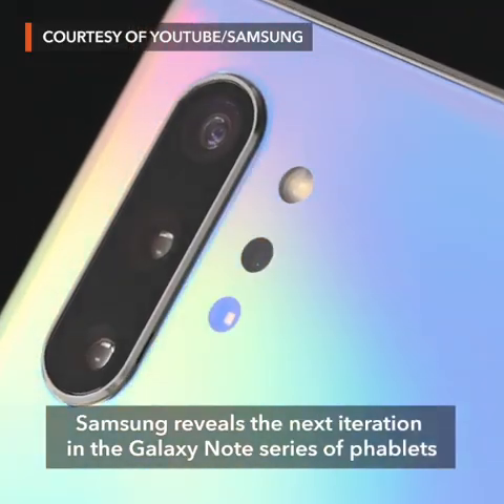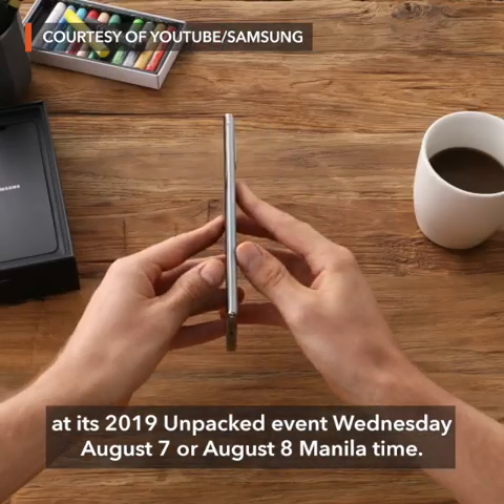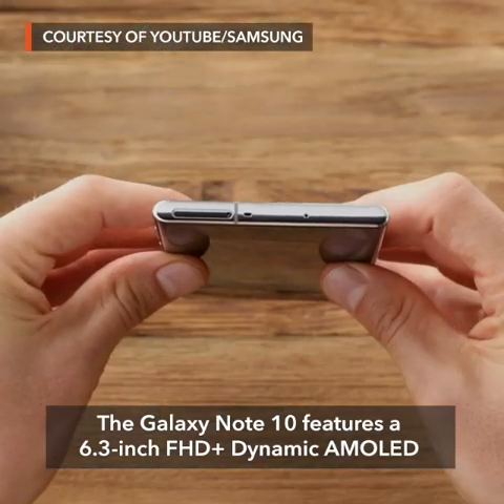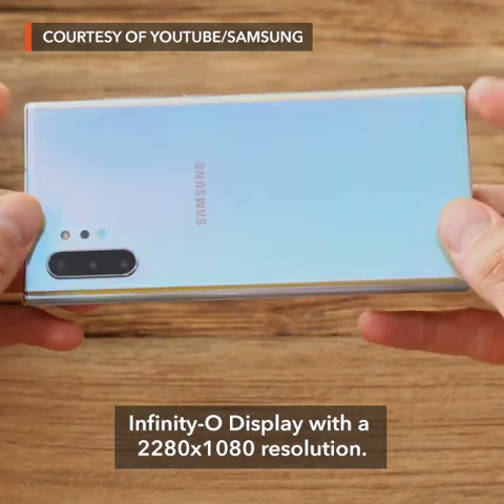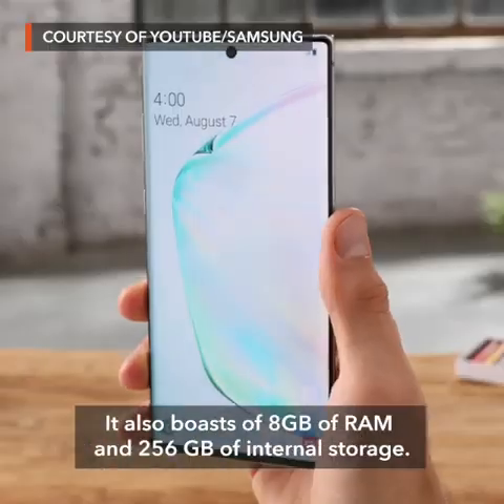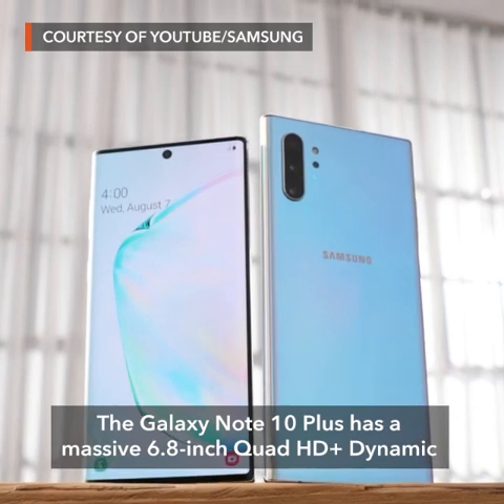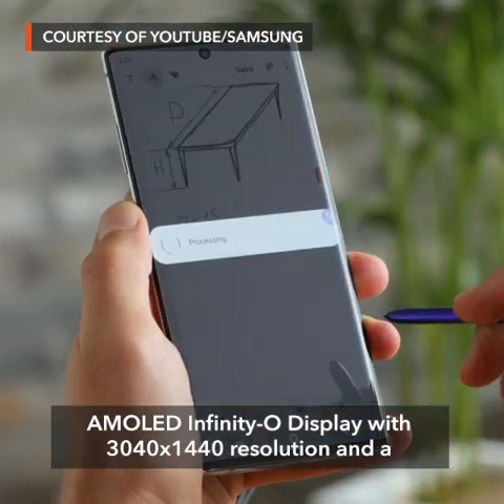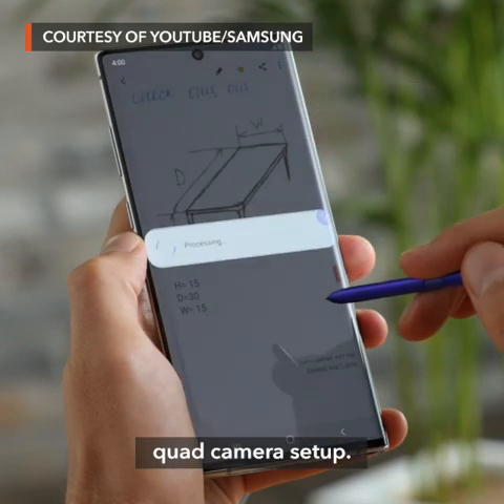Samsung reveals Galaxy Note 10, Note 10 Plus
More videos on Rappler Follow Rappler for the latest news in the Philippines and across the globe. Samsung reveals the next iteration in the Galaxy Note series of phablets at its 2019 Unpacked event Wednesday, August 7 or August 8 Manila time.

Full story Follow Rappler for the latest news in the Philippines and around the world.